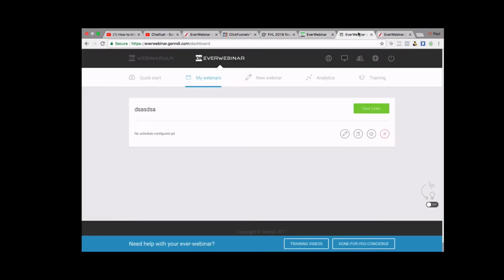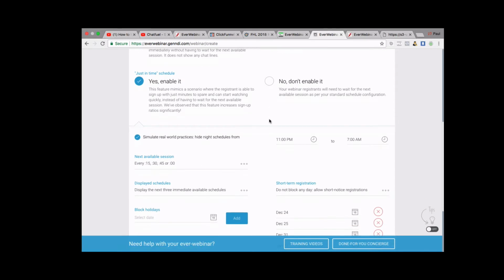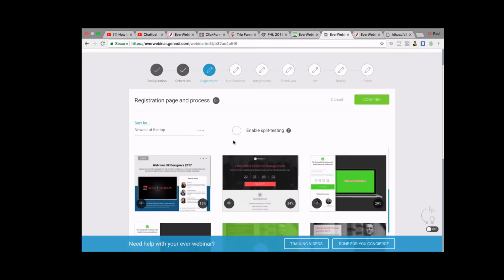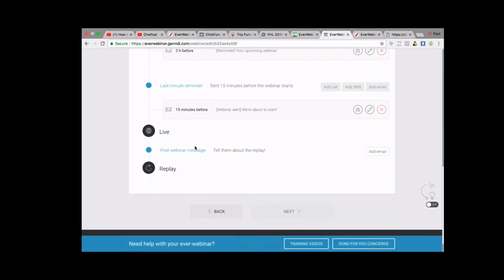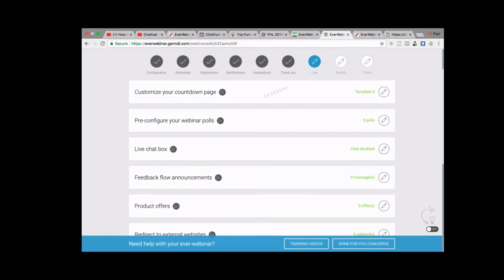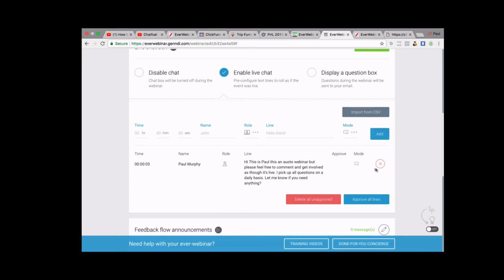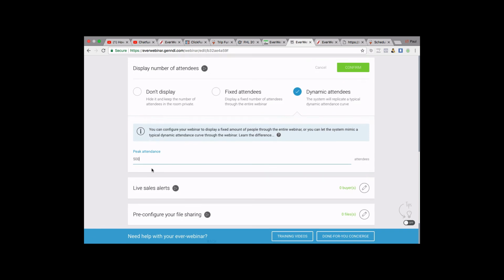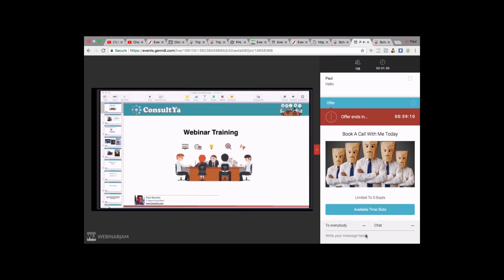EverWebinar Honest Review (& Full Tutorial)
★☆★ UPDATED VIDEO + Get my 24 Hour Ranking System For FREE with EverWebinar

Everwebinar Honest Review For 2020 And Onwards Plus A Complete A-Z Tutorial.

Ever Webinar have a brand new platform and it has some great new features. In this video I run through how to set up a complete auto webinar from one of my favourite live webinars in around 30 minute from start to finish.  I review this product and give you all the pro's and cons and go through all the new features.

EverWebinar Affiliate Marketing On YouTube For Beginners How to Rank Videos on the First Page of Google in Minutes One Funnel Away Challenge Bonus One Funnel Away Challenge Review One Funnel Away Results One Funnel Away Affiliate WebinarJam & EverWebinar Review 2019 + Demo ONE FUNNEL AWAY CHALLENGE UNBOXING, REVIEW, & BONUSES One Funnel Away 30 Day Challenge WebinarJam Pricing WebinarJam 4.0 + EverWebinar 4.0 Launch Bundle $499 Traffic Secrets Book Launch Bonuses & PRIZE DRAW Worth $5698 How To Sell Your Online Course With The FREE GrooveSell Shopping Cart
Groovesell FREE Lifetime Access (No Up-sells) How To Make Money On YouTube Without Ads (Zero Up Front Costs)
How To Rank YouTube Videos On The First Page Of Google (Free Ads) My name is Paul Murphy, I've been Making money on YouTube without making videos in the way that I teach for 5 years.  I have you covered for some incredible business ideas right here on this channel.

How To Make Money On YouTube Without Making Videos In 2021 | Side Hustle GrooveFunnels Review 2021